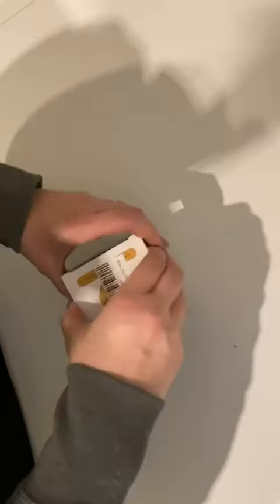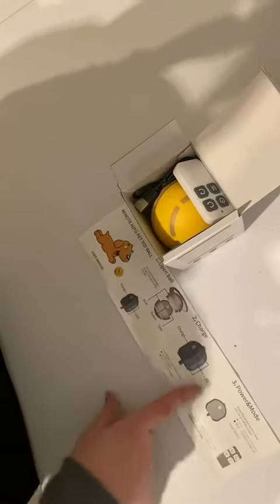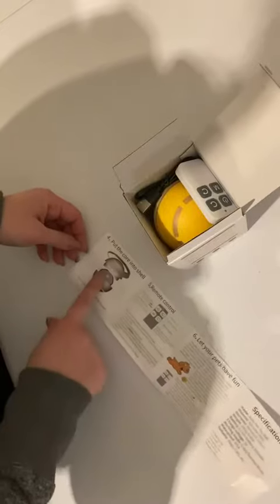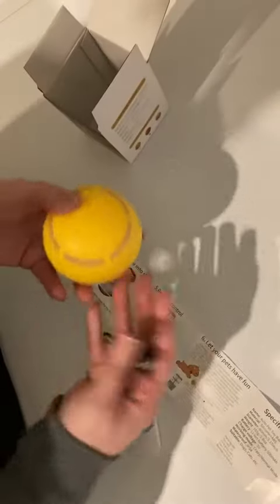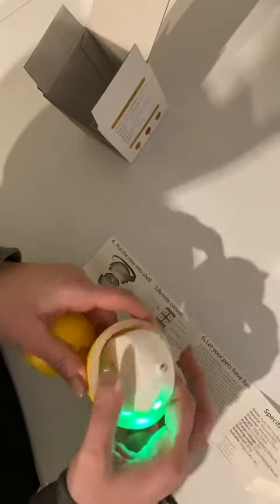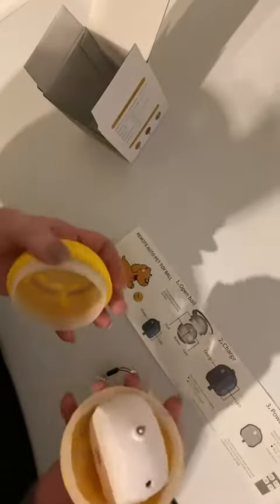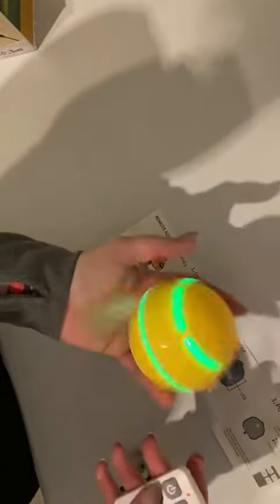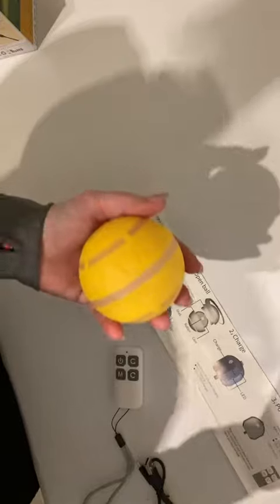Belobill Smart Interactive Dog Toys Ball with Remote Control Review, Fun toy